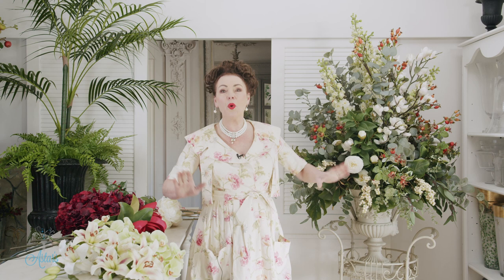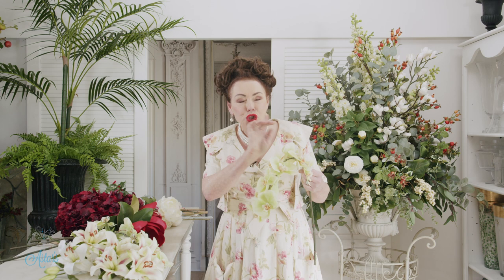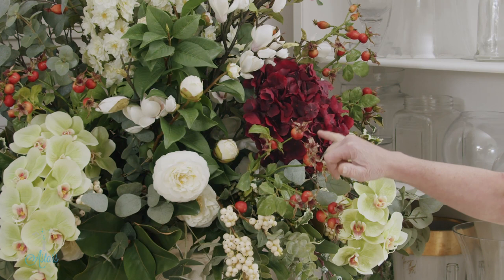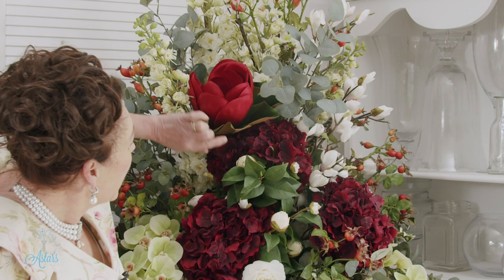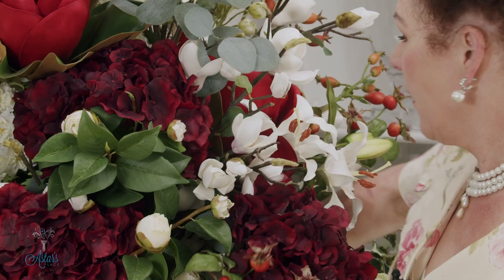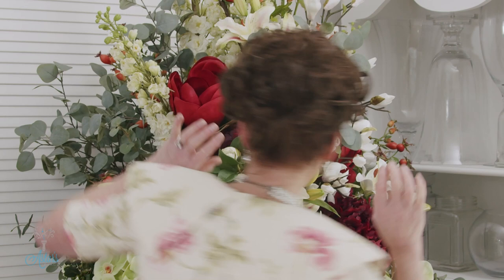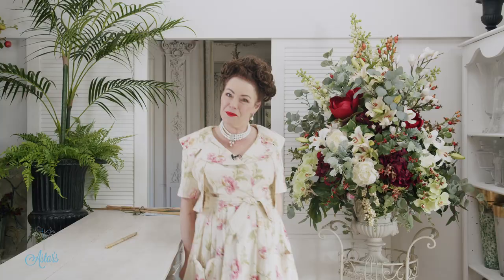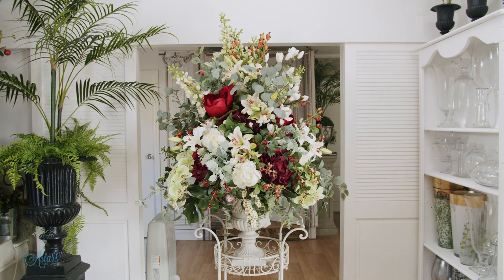A classic, formal floristry design for large environments - Christmas time! (Part 4 of 4)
Today we have part 4 of this series on creating large traditional floral arrangements for events, venues, churches and large spaces. I thought that a lovely way to conclude this series was to look at how easy the design can quickly be turned into one to celebrate Christmas and with a pinch of New Year!

In part one I demonstrate how to lay down the base foundation frame for large traditional designs
In part three I share how quick and easy it is to take this same base and create a late summer early autumn display

Things to gather:
- Holly and berries x 3
- White snow berries x 3
- Rosehip - I used 6 long stems
- Red hydrangea x 3
- Red magnolia blooms x 3
- Lilies x 5
- Peony x 5
- Green moth orchids x 2
- Several pieces of Dusty Miller